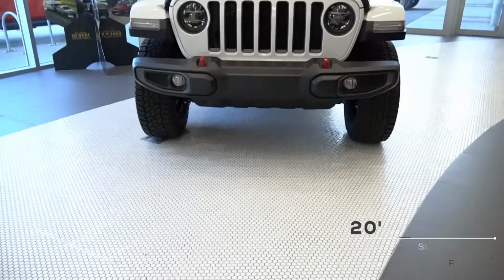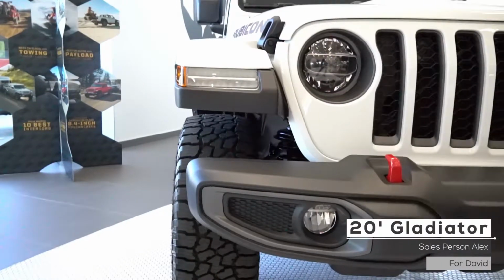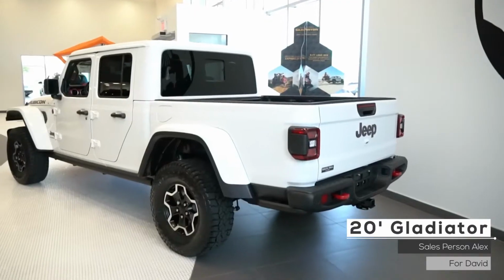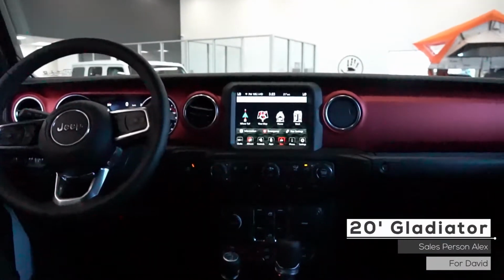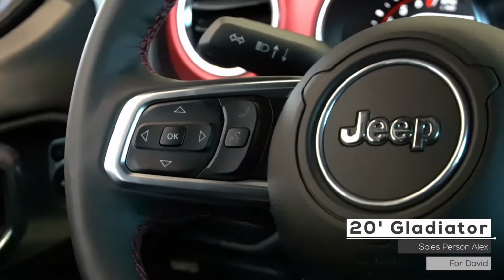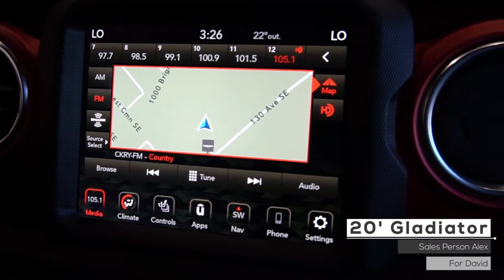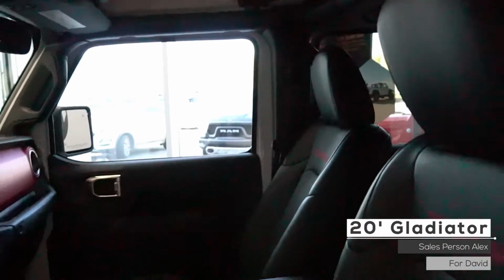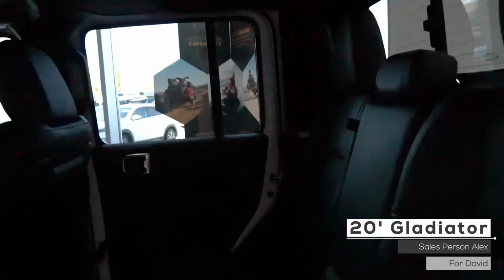2020 Jeep Gladiator Rubicon - For David - South Trail Chrysler - Calgary AB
Hi David!

This 2020 Jeep Gladiator Rubicon comes equipped with a 3.5L V6 engine, 8- Speed automatic transmission, LED Headlights & fog lights, custom rims, lift kit, 4-wheel drive aluminum wheels, removable body-panels and a white exterior.

Aside from your standard features such as remote start this vehicle includes… cruise & media steering wheel mounted controls, Front & Rear sway control, touchscreen media centre w/ AM/FM radio, SiriusXM, GPS navigation, Off-road pages, Bluetooth audio, Uconnect phone connectivity and backup camera w/ parking sensors.

As well David,

The interior features red-stitched leather seating with manual adjustment, heated seating & steering wheel, dual-zone climate control system and standard folding rear seating.

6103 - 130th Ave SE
Calgary, AB, T2Z 5E1